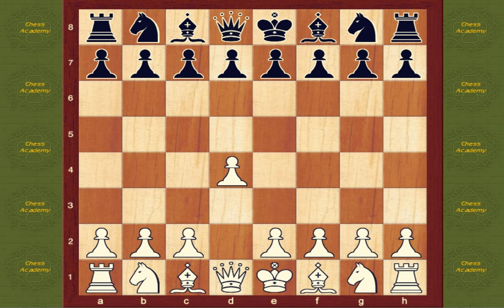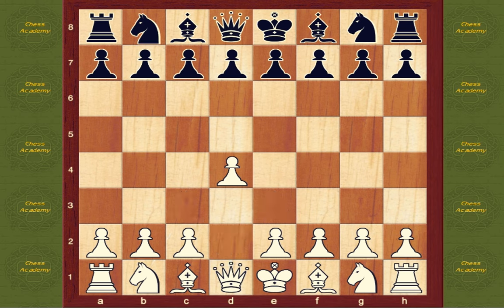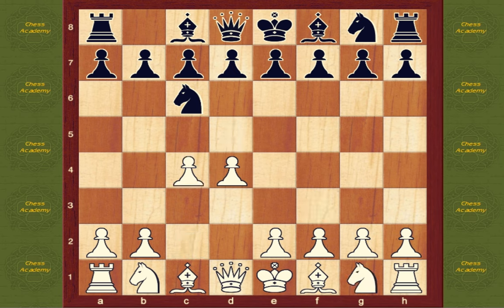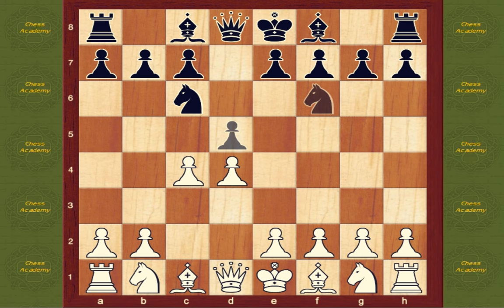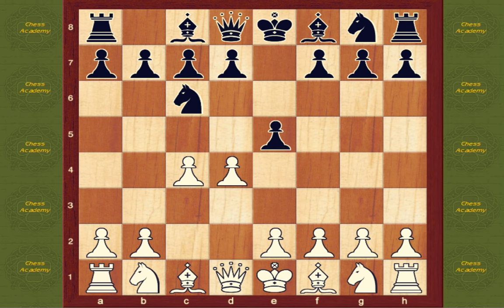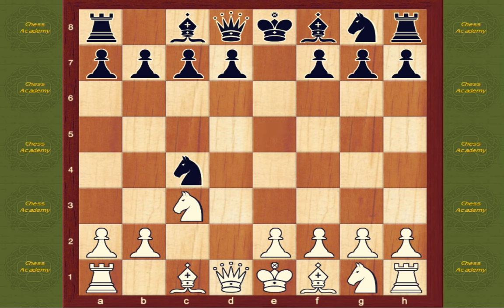Chess Opening Book Lundin Kevitz Mikenas Defense Opening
Açıklama Satranç açılışları